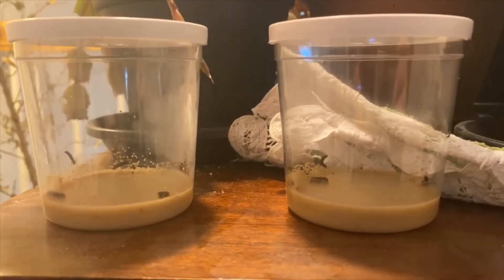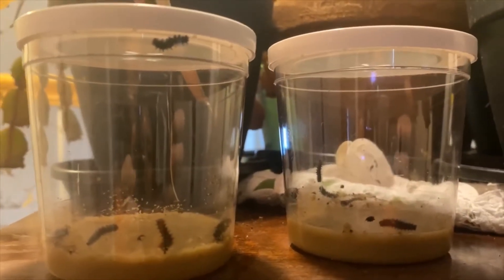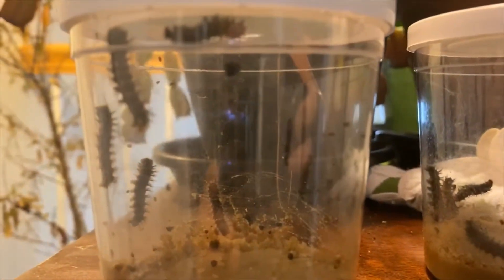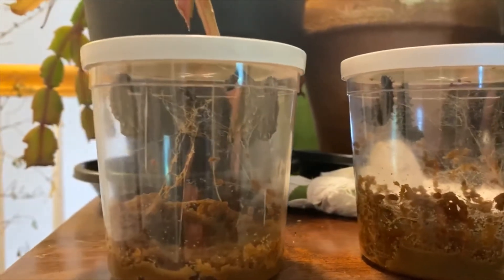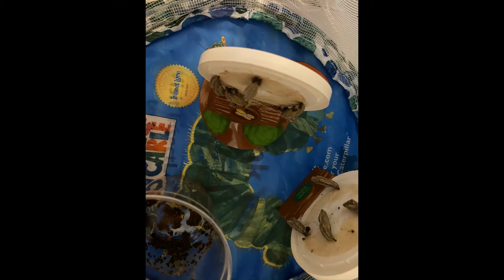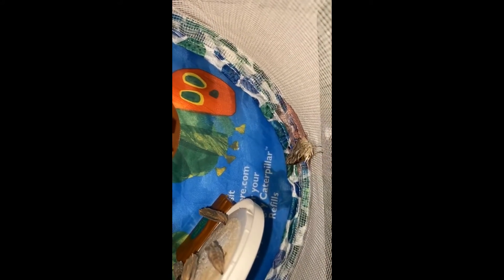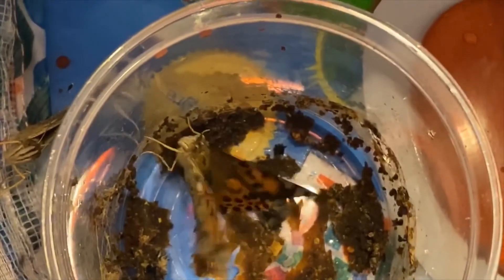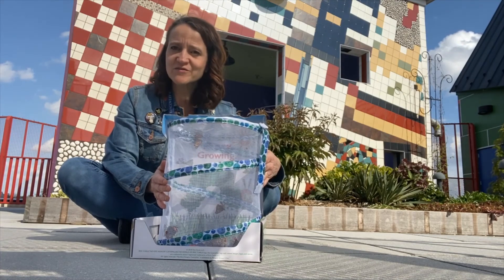Explore the Life Cycle of the Painted Lady Butterfly with the Shenandoah Valley Discovery Museum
Join the Shenandoah Valley Discovery Museum for The 21 Day Butterfly Project! Discovery the life cycle of the painted lady, including egg, caterpillar, chrysalis, and butterfly! For more Caterpillar, Butterfly activities, visit the Shenandoah Valley Discovery Museum's blog